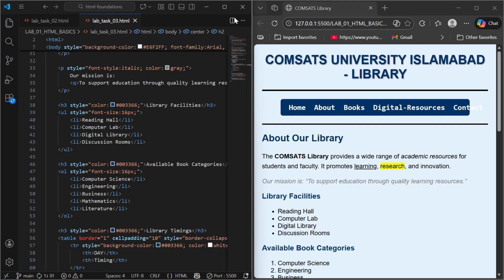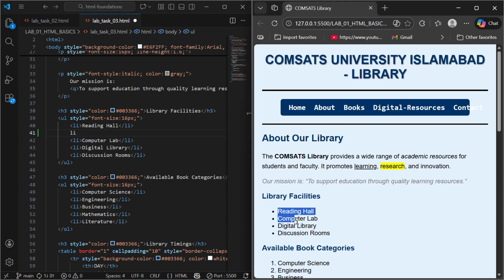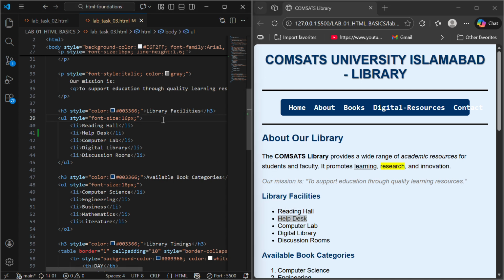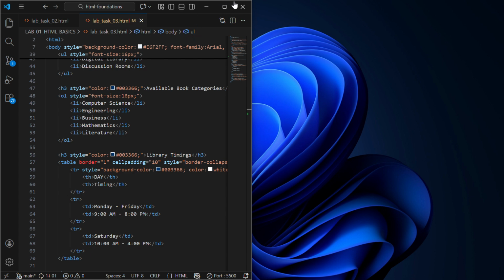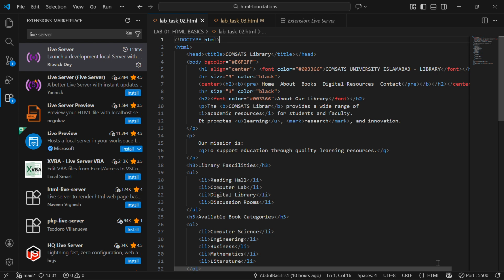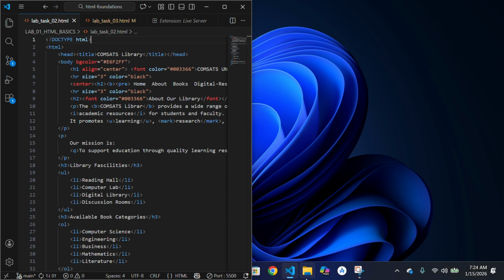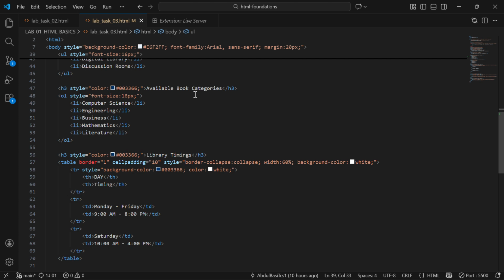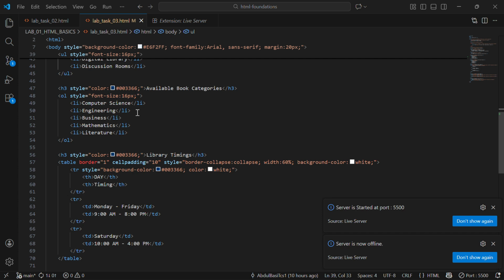How to Enable Live Preview in HTML Using Live Server | Auto Refresh in VS Code (2026)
Tired of refreshing the browser again and again while writing HTML? 🔄
In this quick tutorial, I’ll show you how to enable Live Server in VS Code so HTML changes reflect instantly in the browser.

👉 In this video, you’ll learn:
How to install Live Server in VS Code
How to run HTML with Live Server
How to see live changes without refreshing
Common fixes if Live Server auto-refresh is not working

💻 Perfect for HTML beginners, web development students, and frontend learners in 2026.